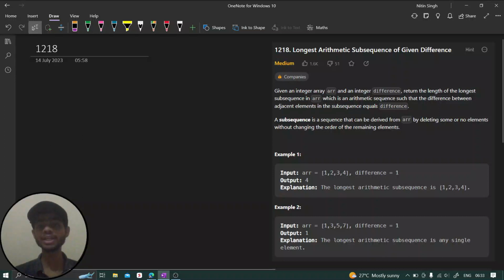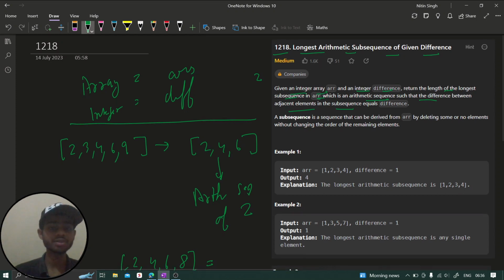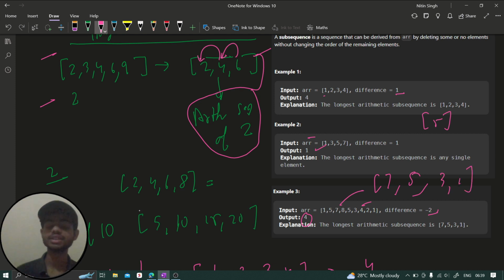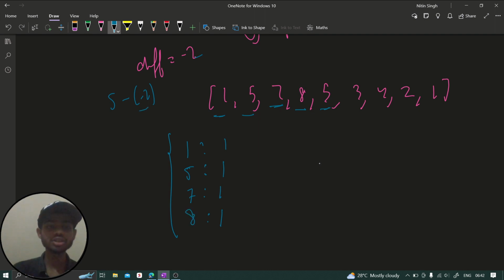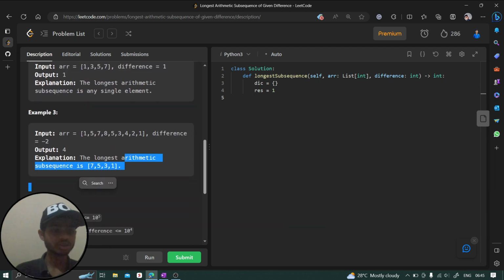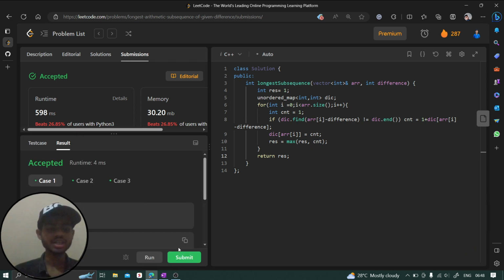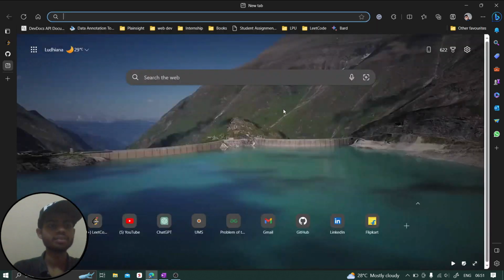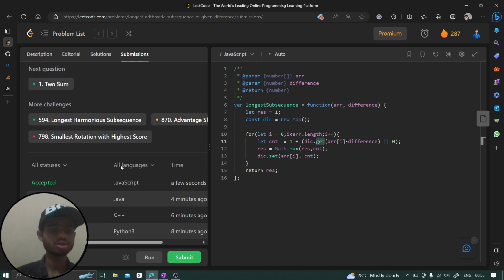Longest Arithmetic Subsequence of Given Difference | Leetcode Q.1218 | Leetcode Daily challenges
Hi Everyone in this video, we will solve one more medium-level problem on leetcode. The problem name is Longest Arithmetic Subsequence of Given Difference and is based on DP and Hashing concepts.

chapter:
0:00 Introduction
0:58 Understanding the problem
6:28 Logic
12:34 Python Implementation
14:24 C++ Implementation
16:06 Java Implementation
18:16 JavaScript Implementation